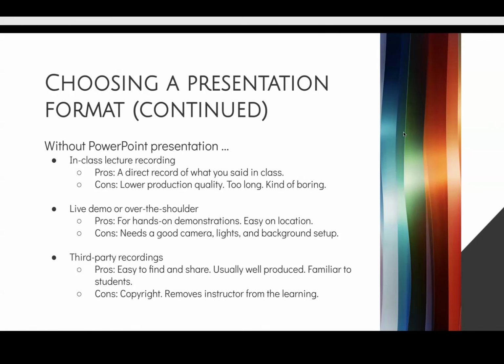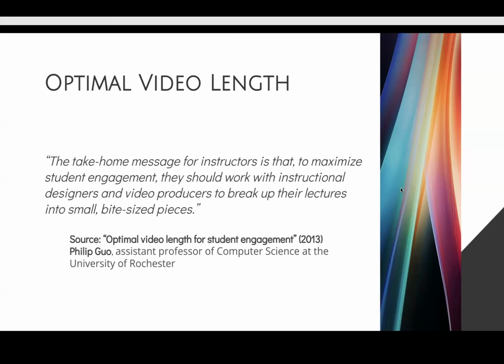Video Best Practices for Online Learning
Presented by Brad Sims, UA Little Rock Office of eLearning